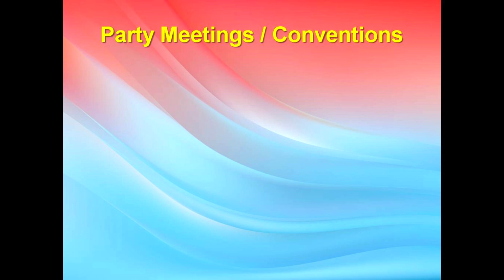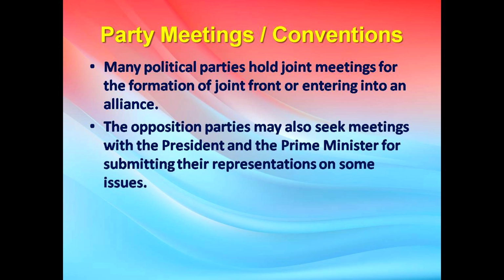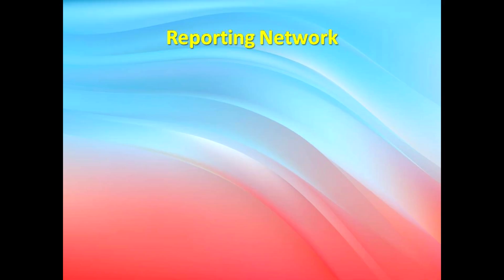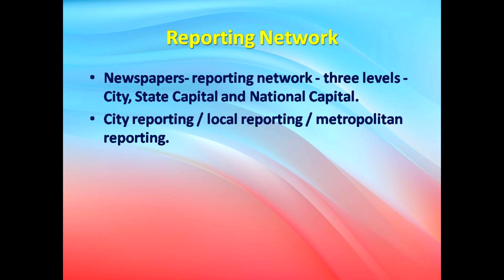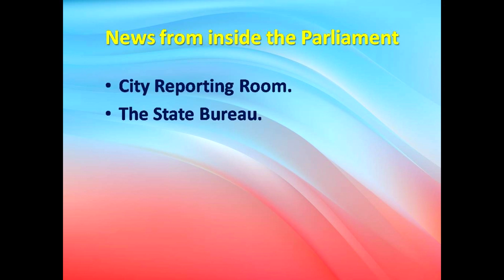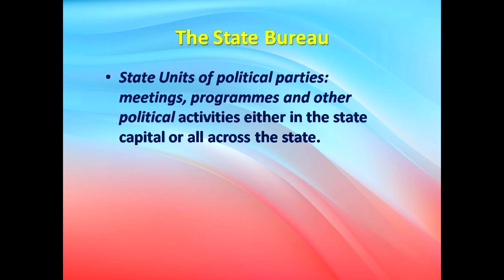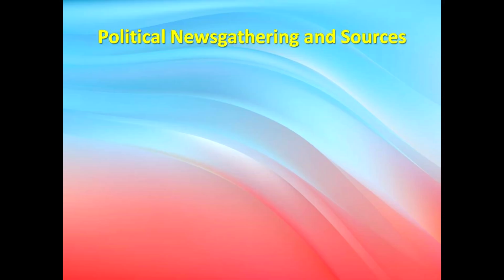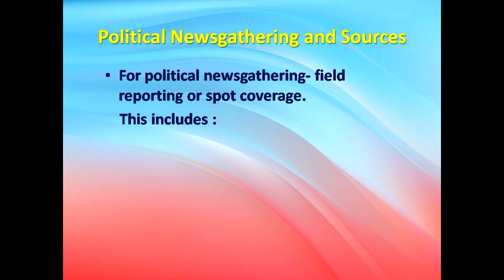Political Reporting - 2